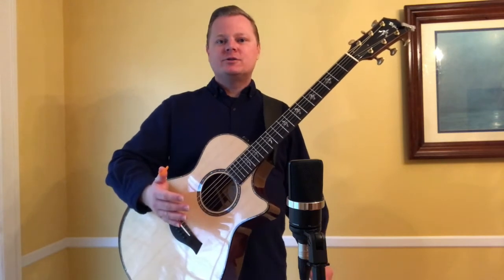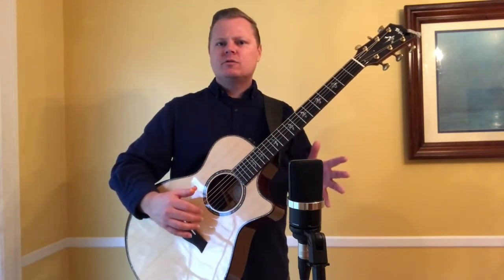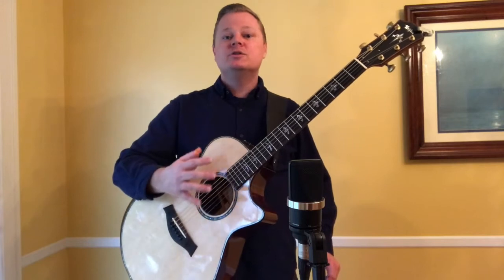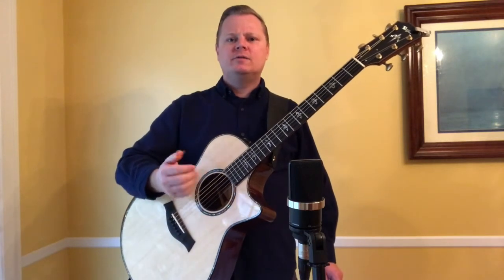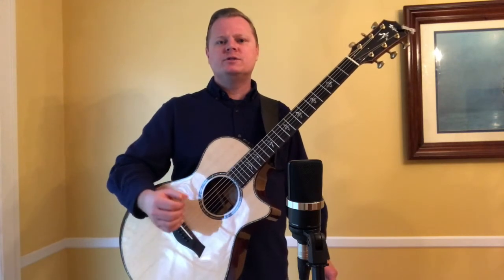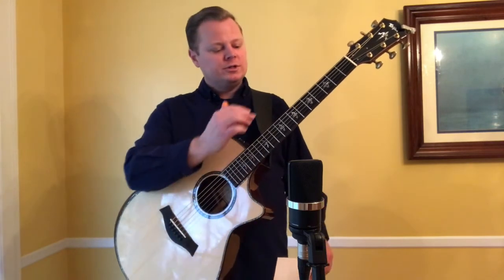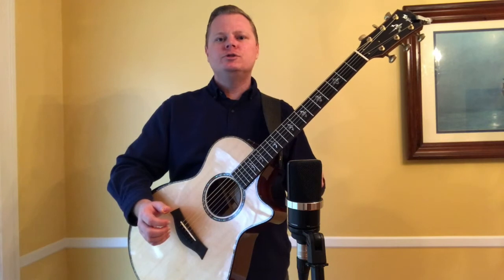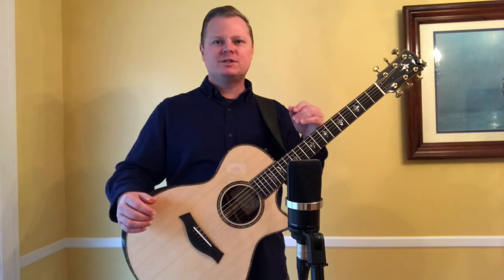Taylor Grand Concert Guitars (feat. 912ce)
Link to playlist with sound samples in the comments below Today, we explore the essentials and benefits of Taylor’s smallest full size guitar, the Grand Concert (GC for short). Grand Concert guitars have a model number that ends in “2” such as the 912ce featured here, and are offered in a variety of styles.

The advantages of Grand Concert guitars is that they are super comfortable, super playable, and super easy to EQ alone or in a mix.  These are short scale guitars, which means easier reaches because the frets are slightly closer together and an easier playing feel because of slightly lower string tension.  Soundwise, the Grand Concert has a wonderfully balanced EQ and controlled overtones that make it perfect for fingerstyle and recording applications.  Grand Concerts sound great on their own and also sit well in a mix with other instruments.  Also note, this is Taylor’s featured size for 12 fret models, where the neck joins the body at the 12th rather than the 14th fret.  The 12 fret models have a punchier sound that is perfect for roots music.

Overall, Grand Concerts are perfect for fingerstyle and light strumming. They are comfortable to play, and their focused and articulate sound make them great guitars for recording and stage use.  Of course they’re also very nice to play at home.

GEAR 509 • Taylor Grand Concert Guitars (feat. 912ce)

Strings:
  … a little warmer/bolder sound, great for fingerstyle
  … a little brighter sound/more balanced, great all around string
  … hard or extra hard tension is good for slack key / tuning down